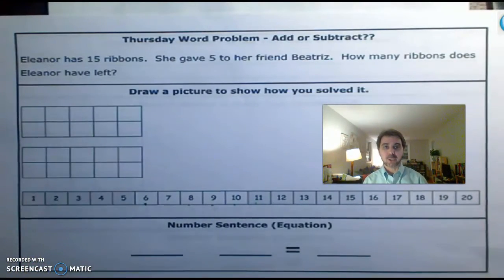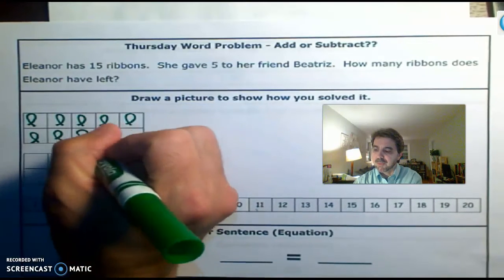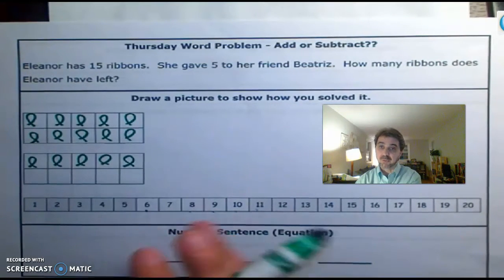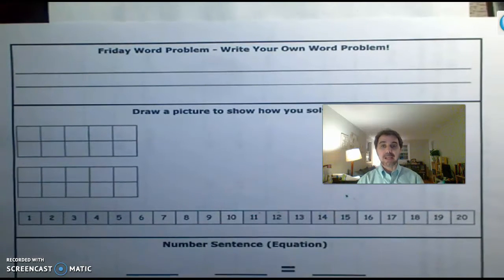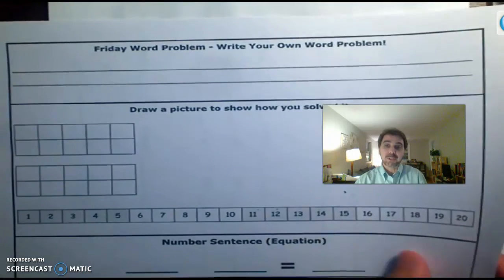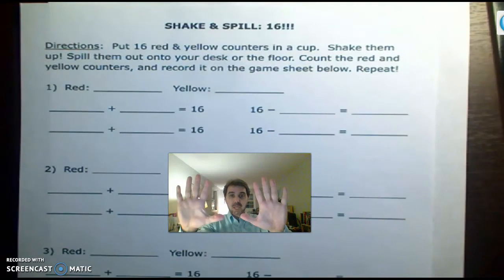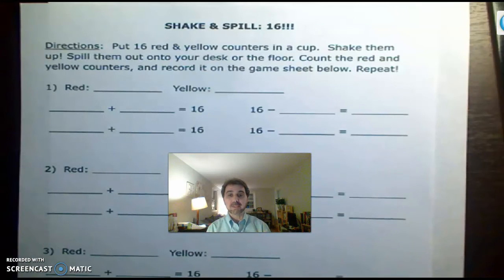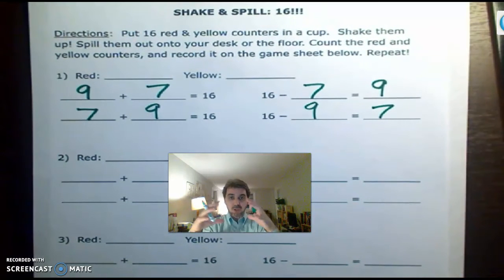Gr. 2 Directions Friday